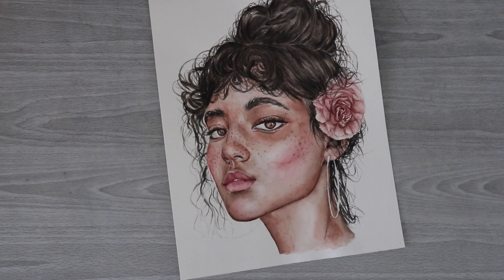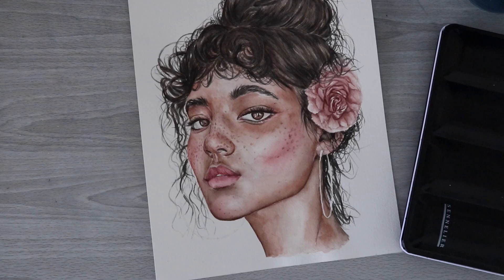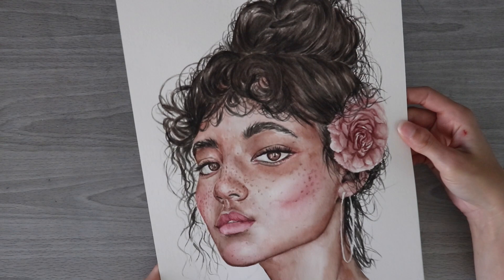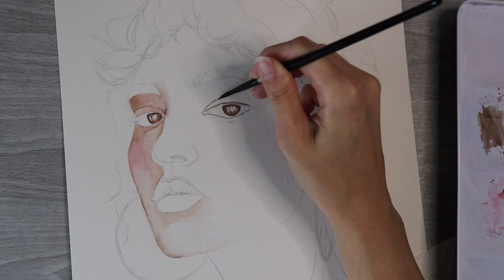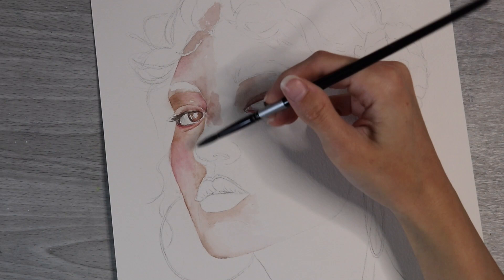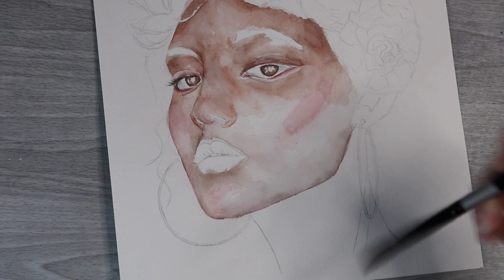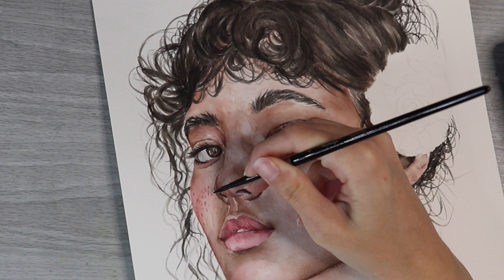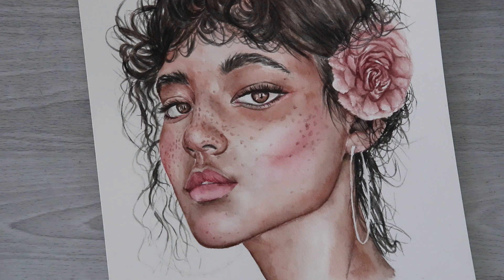WATERCOLOR PAINTING SKIN TUTORIAL | How I Painted The Skin/Face of a Portrait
In today's video, we are taking a closer look at this watercolor portrait and talking about how I was able to paint the skin/face area! It has been a while since I made more of a tutorial or how-to video, and I thought the skin was the strongpoint of this watercolor painting.

What method do you like to use when painting skin for watercolor portraits?

○MATERIALS:
Arches Watercolor Paper (Hot and Cold)
(AMAZON US)
(AMAZON UK)
(AMAZON CA)

(AMAZON US)
(AMAZON UK)
(AMAZON CA)

Squirrel Hair Watercolor Paintbrushes